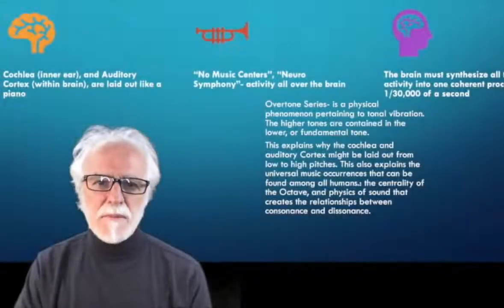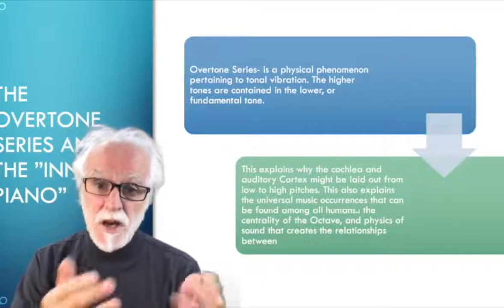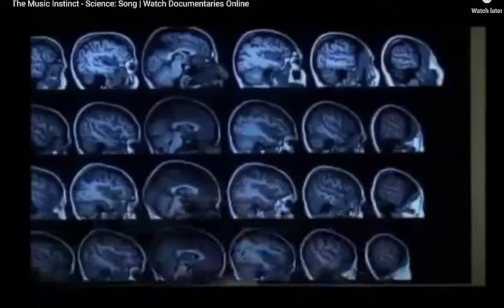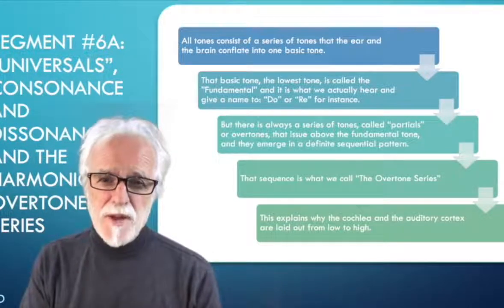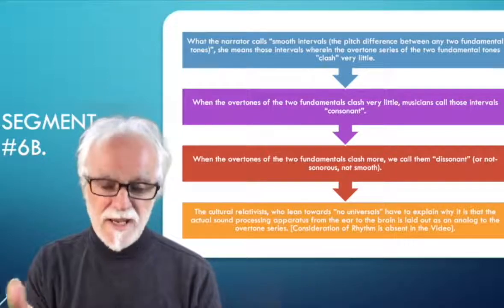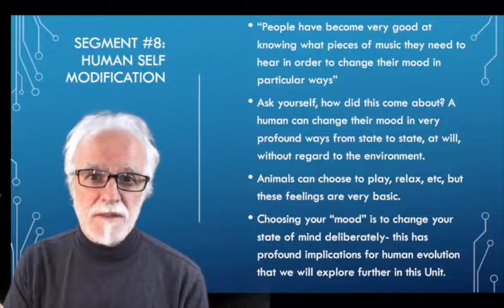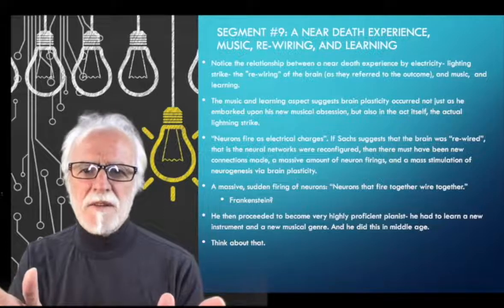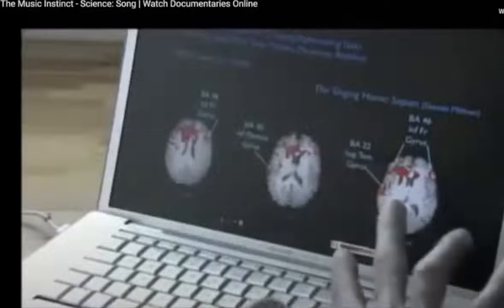Music and Humanity Course: Comments on "The Music Instinct" Part A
This is Part A of my commentary on the video "The Music Instinct" , a PBS Documentary:

This is an excellent overview of the work done, at that time, towards understanding the potential relationships between music, the human nervous system, human evolution, and even the Physics of the Cosmos.

I use excepts from the video to contextualize the presented concepts within my own model of Music, Ritual, and the Ecstatic  Experience.

As part of my course, I insist that each student purchase a copy of video.

The entire course will be posted at my site
The Society for Music, Ritual, and the Ecstatic Experience [SMREE.org]